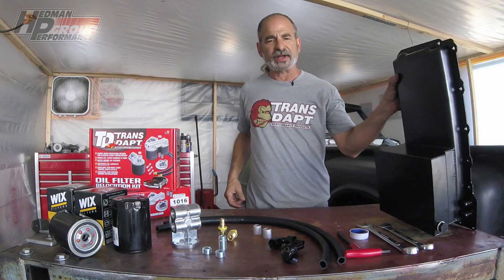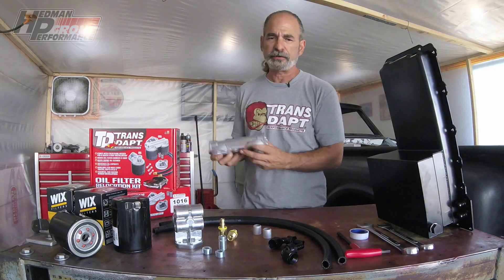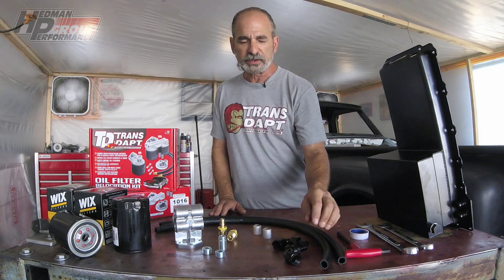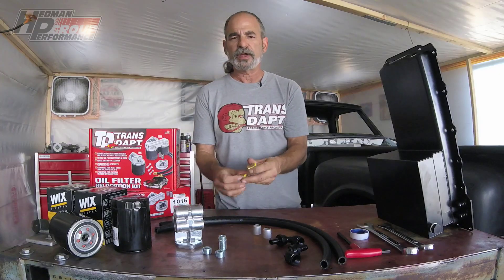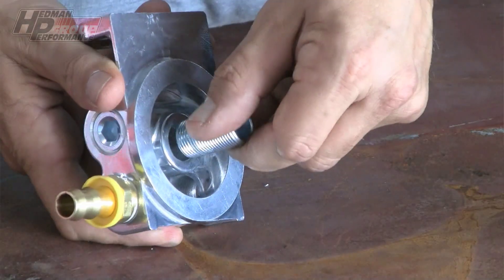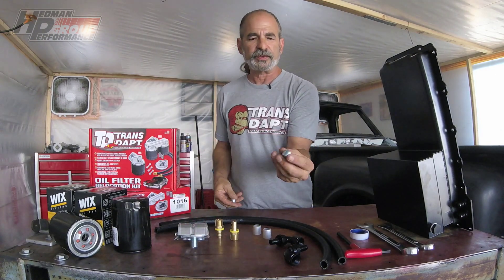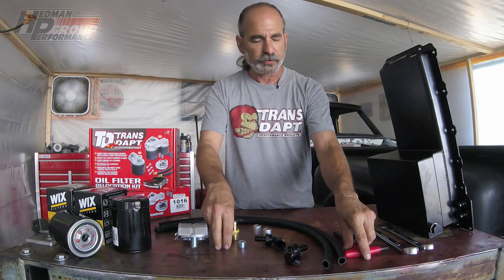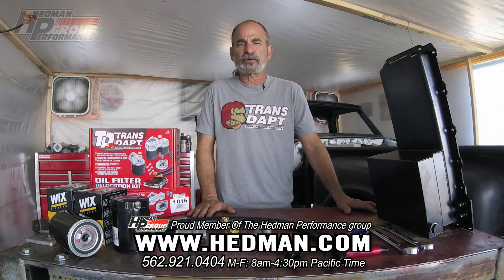Oil Filter Relocation kit for Aftermarket LS Engine Swap Oil Pans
This oil filter relocation system is designed specifically for integrating an oil filter into an LS swap project that uses an aftermarket steel, or fabricated aluminum engine oil pan.

If you choose to run an aftermarket oil pan, instead of a factory GM LS oil pan with a stock oil filter mounting boss built into the casting, or if you have a complex build that dictates a new location for the filter, you will need to relocate the engine oil filter. The sole purpose of these special filter relocation kits is to integrate an oil filter into your LS engine's lubrication system.

This video takes a few minutes to explain what these kits are, what they come with, and how they get installed on an LS engine. The engine in this video is destined for a 65 Chevy truck. The kit installing in this video is cast aluminum, but premium billet aluminum and braided line kits are also available.